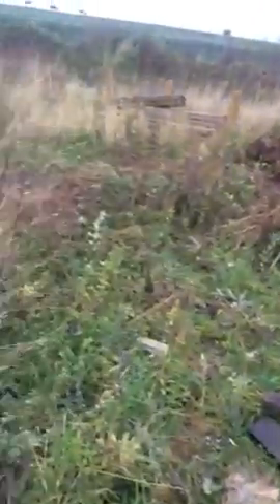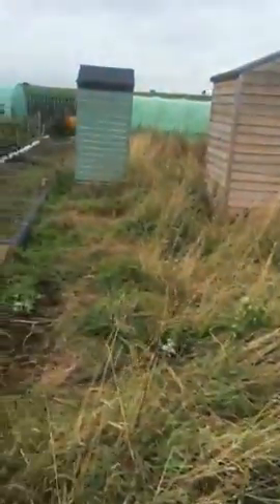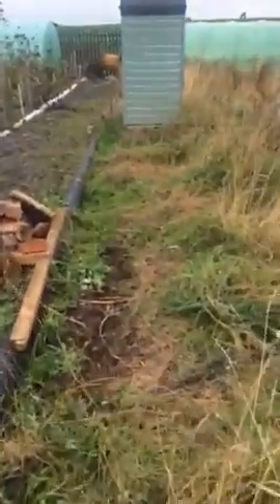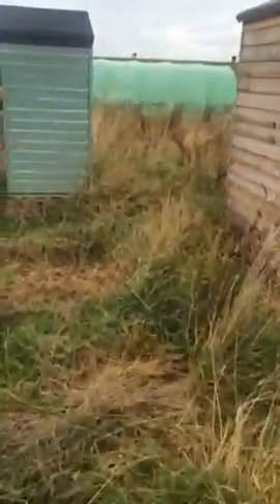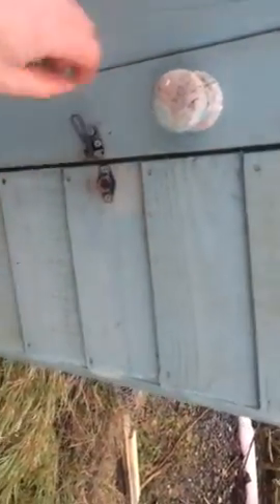Allotment journals the very start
How to set up and allotment